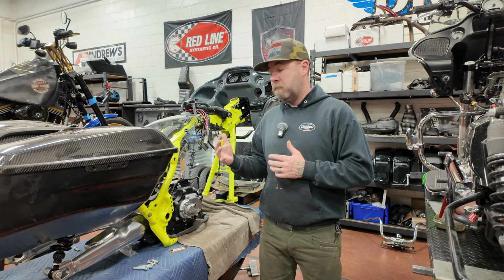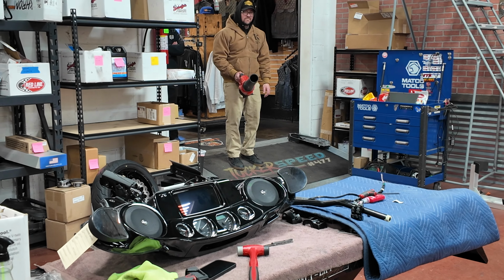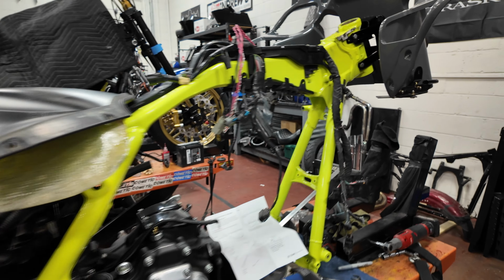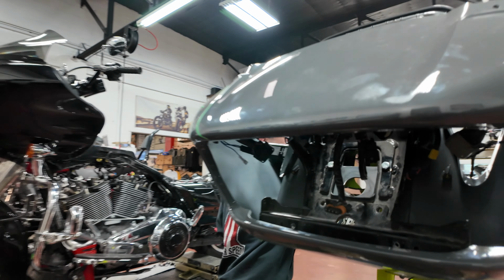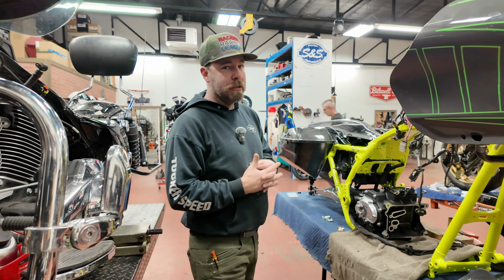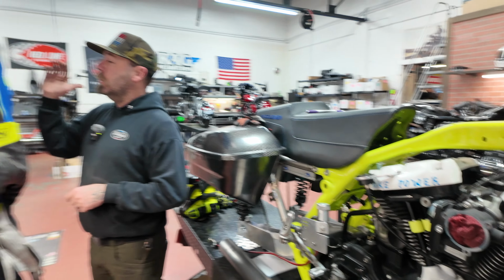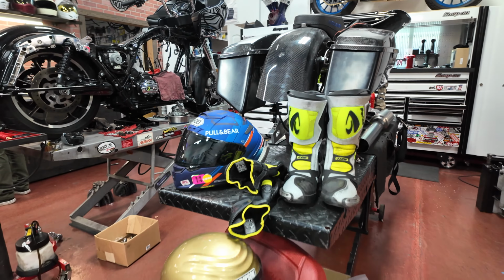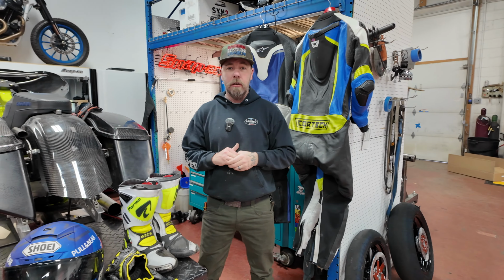Bagger Racing League Super Street Build | How To Get Into Bagger Racing Ep. 2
In this new series, we wanted to walk you guys through our new race bike build and go over every thing you need to know if you've ever wanted to try bagger racing! Bagger Racing League has introduced a new Super Street class that is geared toward making bagger racing more attainable for the average rider. This class consists of bikes that are much more lightly modified than the other classes so you can take your street bike and with a few simple modifications, be ready to hit the track! We have decided to add a second rider to our team and our mechanic J.O. will be riding in the Super Street class. Follow along as we build his bike from start to finish! We will also be going over the rules, gear you need, licensing process and everything else you need to know to get started!

Huge thank you to Law Tigers for sponsoring this video - Check them out:
*Law Tigers* - _America's Motorcycle Accident Attorneys_
1-800-LAW-TIGERS

Join our SMS list to get exclusive discounts, early access to sales, new releases and more: